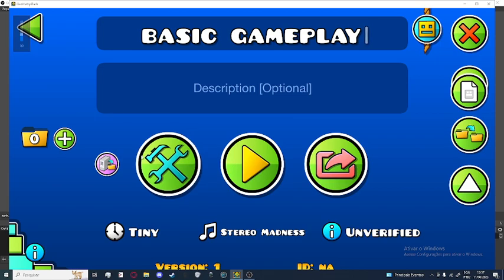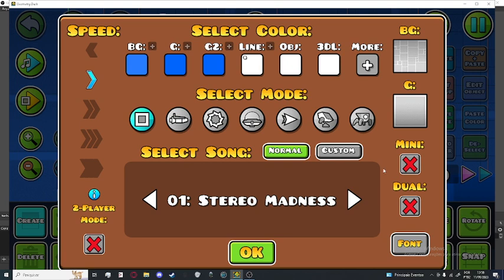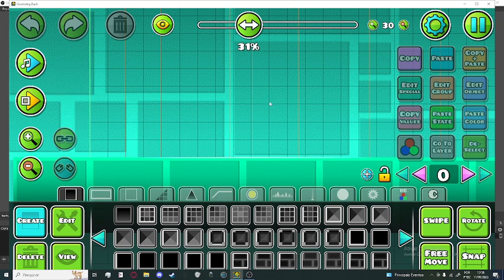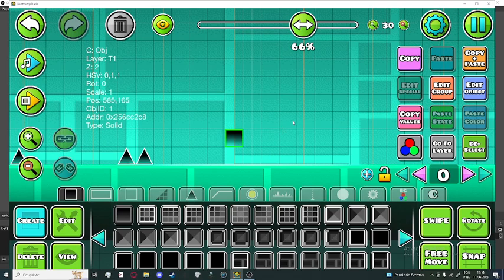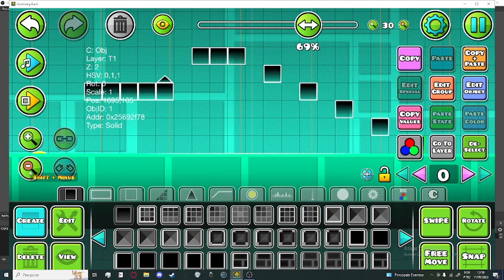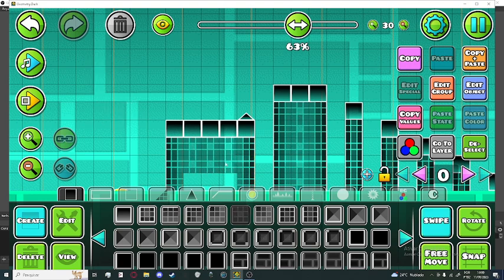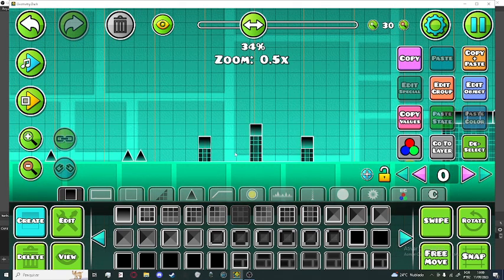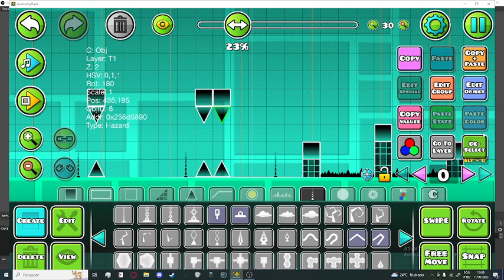How to START your CREATING career in Geometry Dash! GDS Ep.1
Hey! So this is an episode in a series called "Geometry Dash School", where I will teach you some stuff about the game.

I'm videogamermega, someone who has spent a lot of time playing GD over the last year and a half-ish (I came back February 7th, 2022).

I have quite a bit of creating experience; (No Creator Points sadly, because the rating system is bad and my creations are still getting better).

My hardest level completion (As of 11/06/23) is Acropolis, a very bad level. So I'd say i'm at least qualified to teach you the basics, right?

//Links//

Hey, you're at the end!
(Please? There will be more GDS episodes you won't wanna miss...)